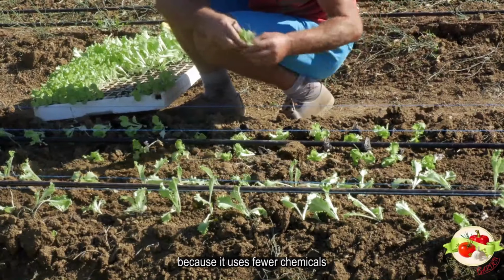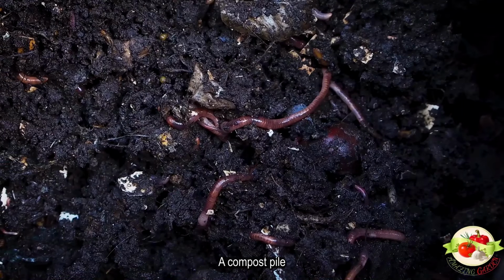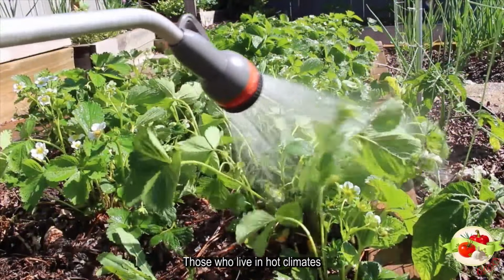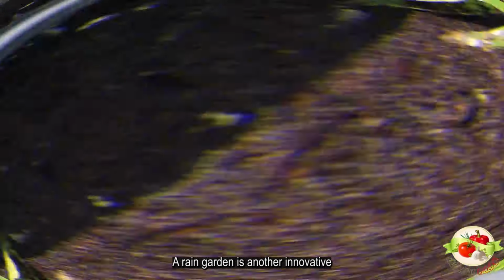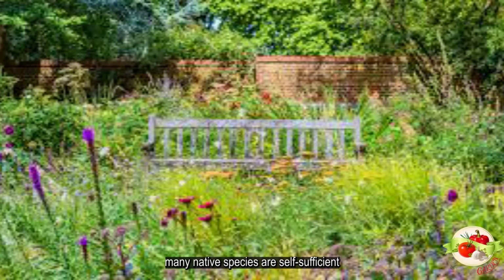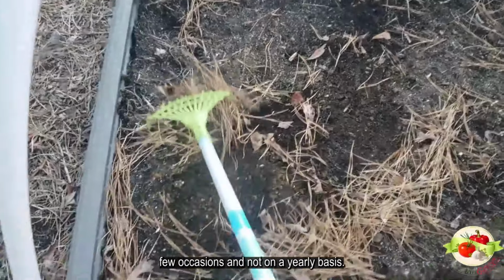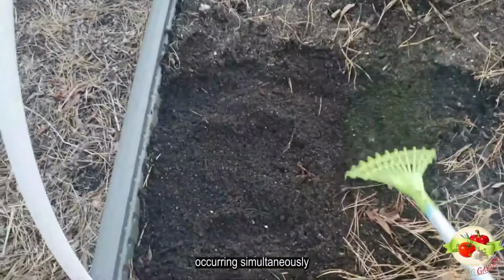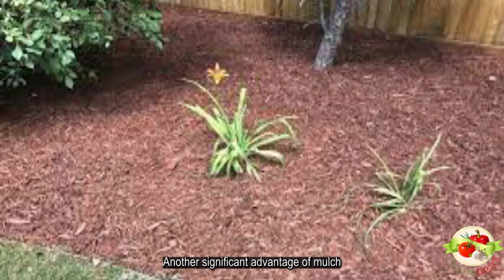Top tips For Gardening at home || Secret Tips to Grow your garden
Whether you're a novice or a seasoned master, it can be challenging to determine how and when to harvest veggies. Harvesting at the proper time can be the difference between tasty and tasteless produce, whether you use your nose, a thud, or just your eyes to check your crop for ripeness. We'll give you some of our practical garden harvesting advice so you can pick your crops at their prime.

WANT TO MAKE MONEY ON YouTube? CHECK THIS OUT!

Amazing Garden is a small family-owned company based in Florida, USA with plenty of experience in gardening. Our main goal is to focus on delivering the best practices and knowledge about gardening to the public as well as offering the top-quality Home & Garden products that are used by millions of Gardeners Nationwide. In the past several years, we managed to grow our company by helping people build their own home gardens and by offering our premium home & garden products online. We also have a presence on social media channels (Facebook, Instagram, Pinterest, etc.) delivering the most up-to-date content that helps our dear fellow Gardeners grow their enterprises.

You can also purchase any of the products we used in the video such as: